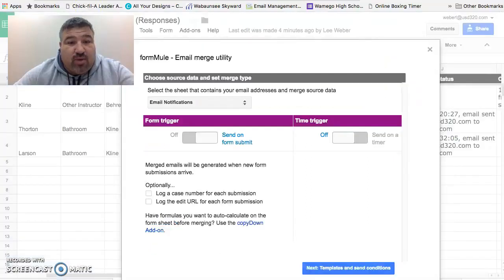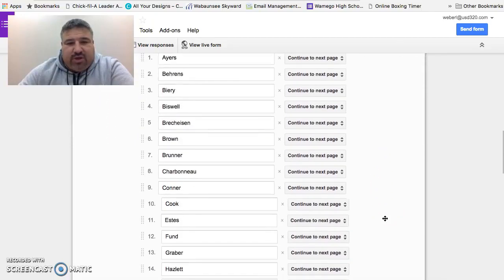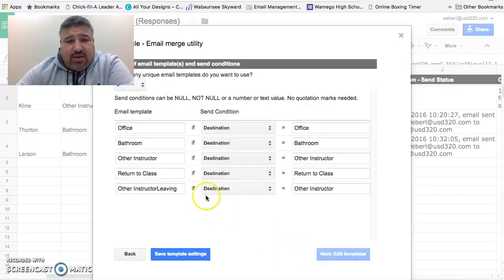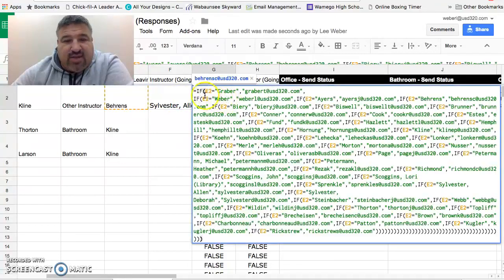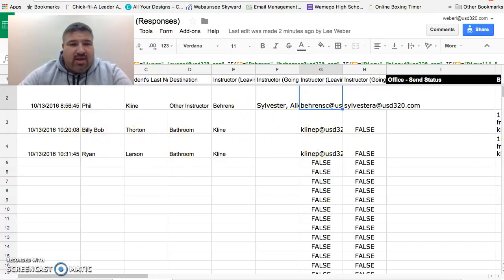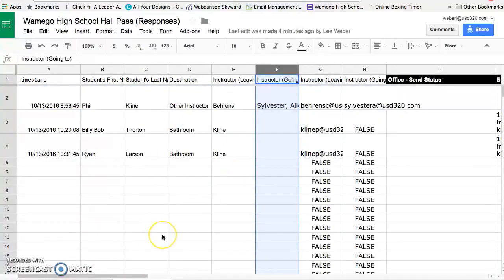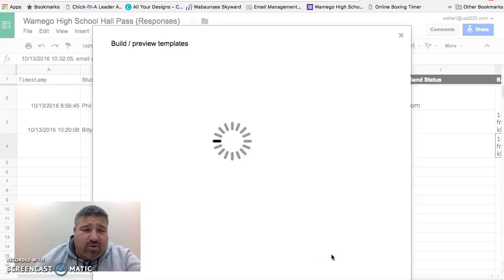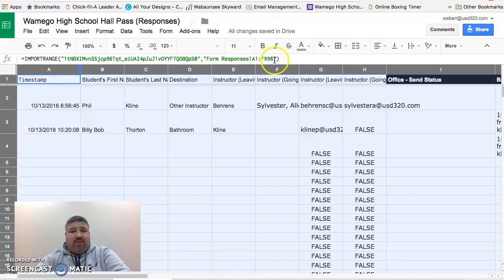How to Set Up a Digital Hall Pass for Schools